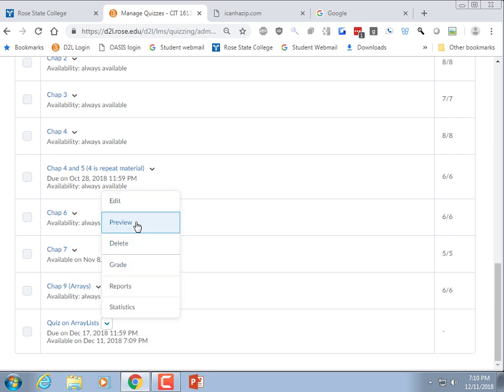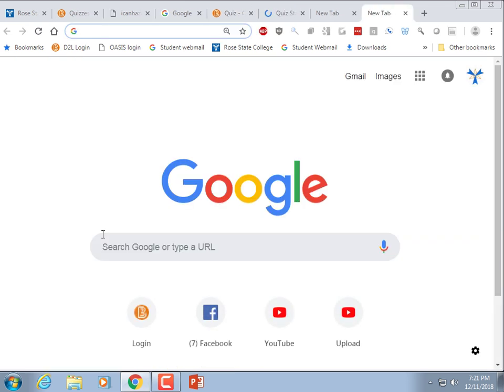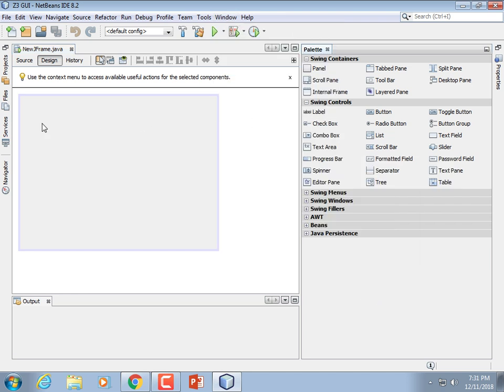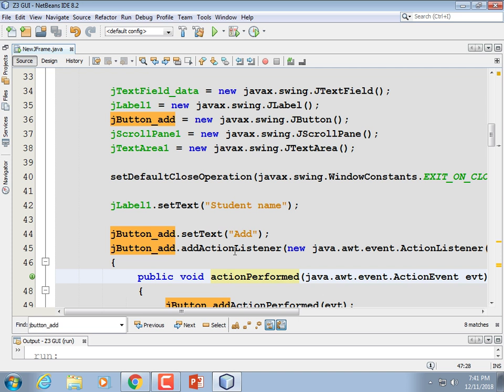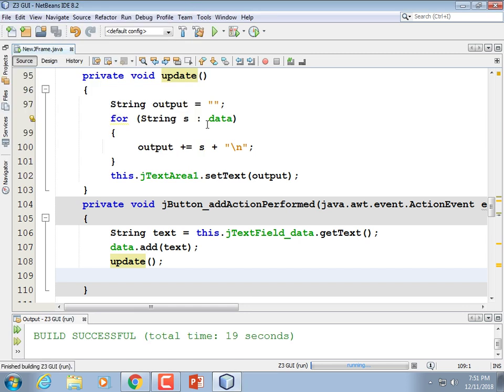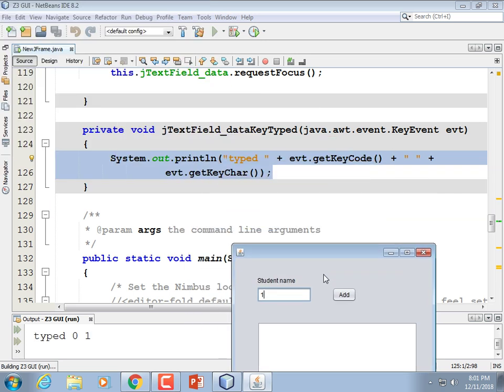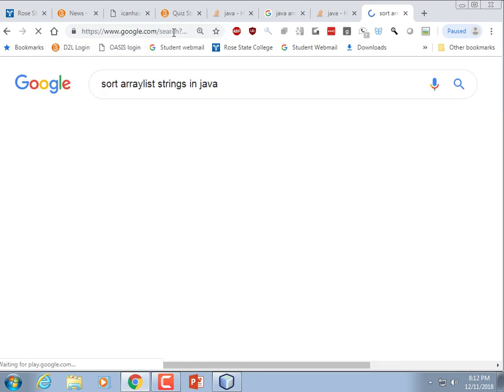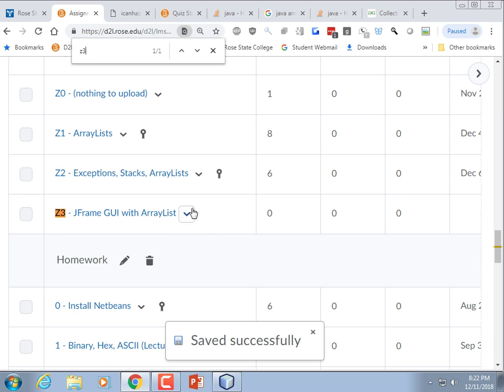CIT 1613#7521 Lecture Z3 JFrame GUI